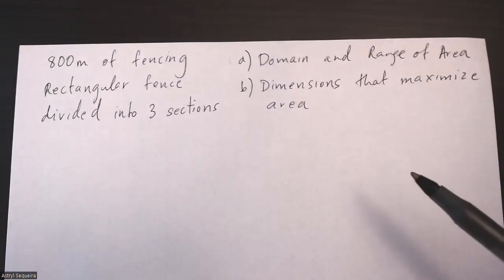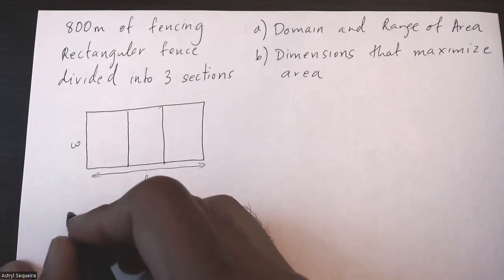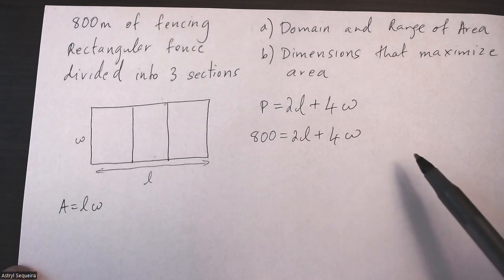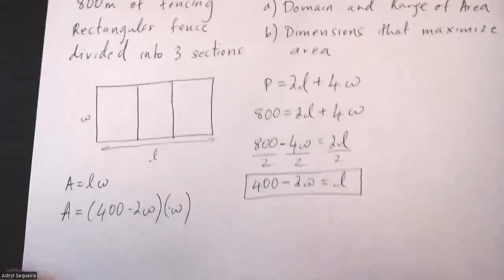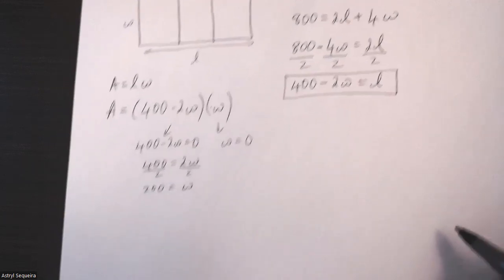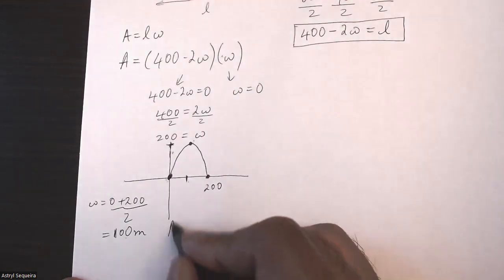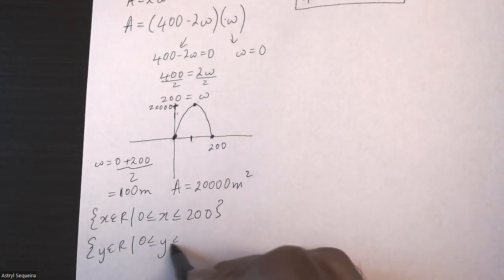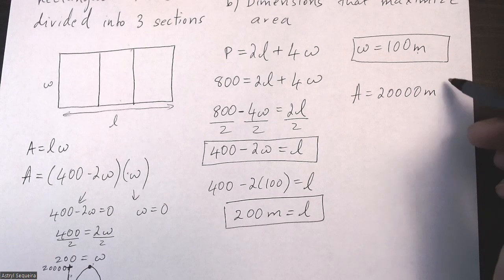Grade 11 Functions - Domain and Range Area Word Problem (Ch 1.4)